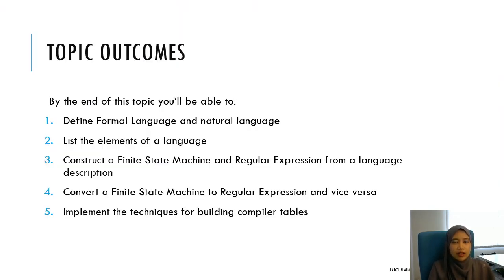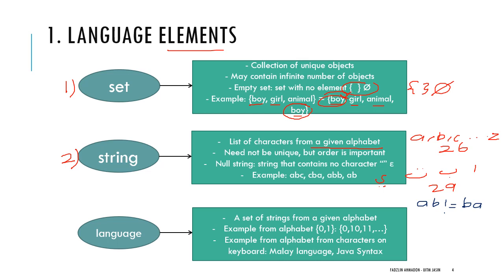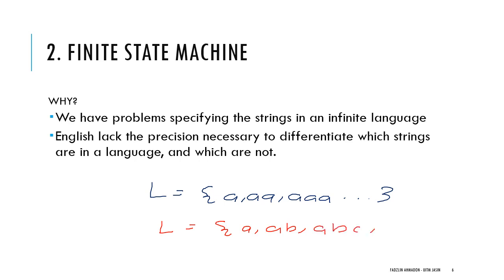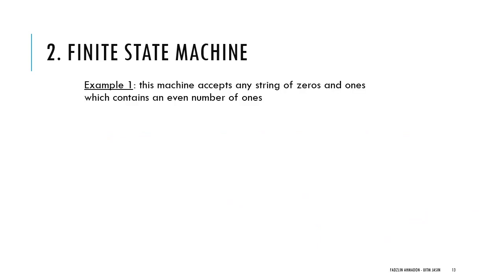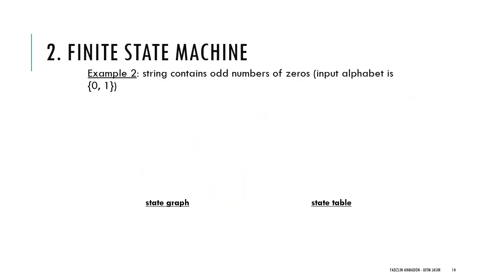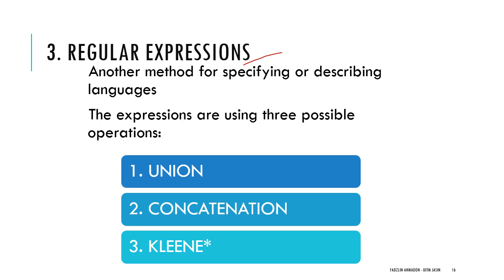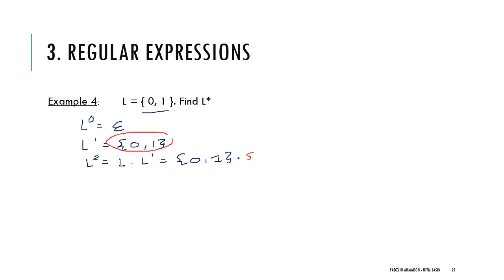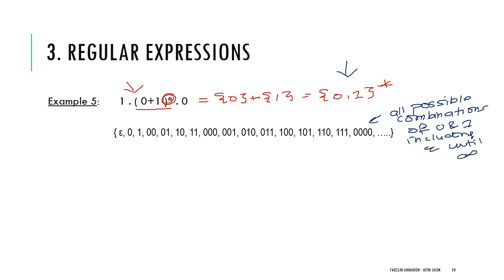Topic 3 - Finite State Machine & Regular Expression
In this video, two tools to precisely define a language: Finite State Machine and Regular Expression are introduced.